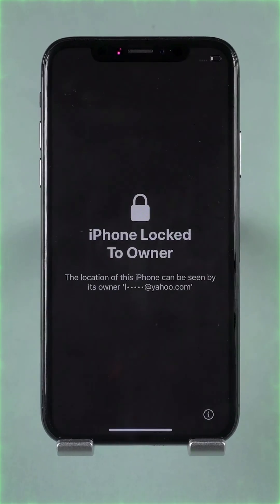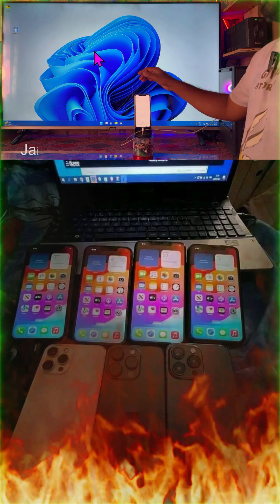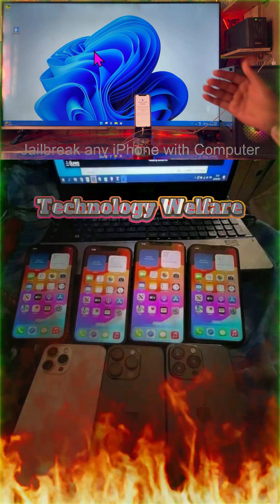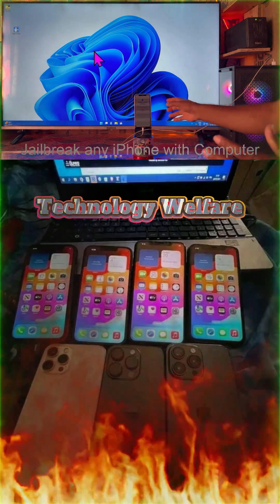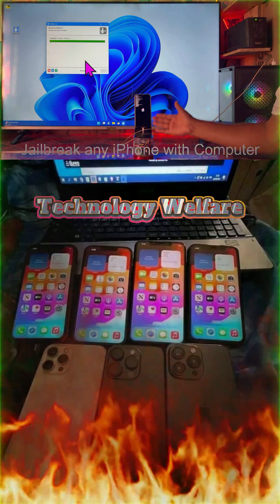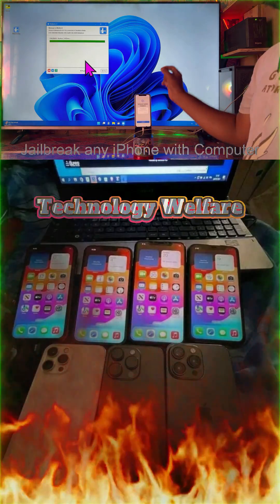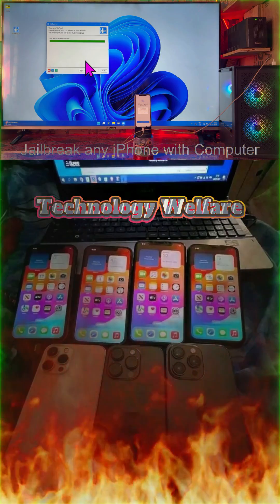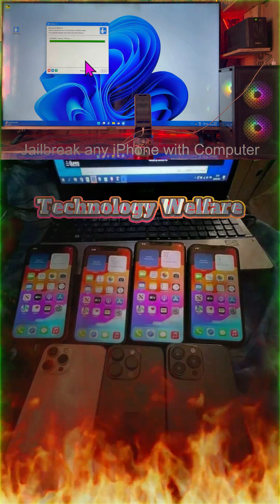How To Jailbreak Any iPhone Using Computer (2025) 🚀 Full Guide"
Unlock the full power of your iPhone! 🚀 In this video, learn how to jailbreak any iPhone using a computer (Windows or Mac) — quick, easy, and 100% working in 2025. Works for all iPhones from 5s to 15 Pro Max on the latest iOS versions.

👉 What You’ll Learn:

How to jailbreak any iPhone with a computer

Step-by-step guide (no errors, no risk)

Compatible with iOS 12 – iOS 18

Works on Windows & Mac

⚙️ Supported Devices: iPhone 5s, 6, 7, 8, X, 11, 12, 13, 14, 15 (Pro & Pro Max)
💻 Method: Full computer method (No Jailbreak Tools Needed)

📌 Watch carefully and follow each step to successfully jailbreak your iPhone!